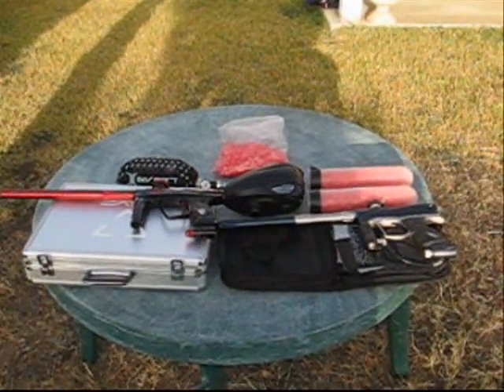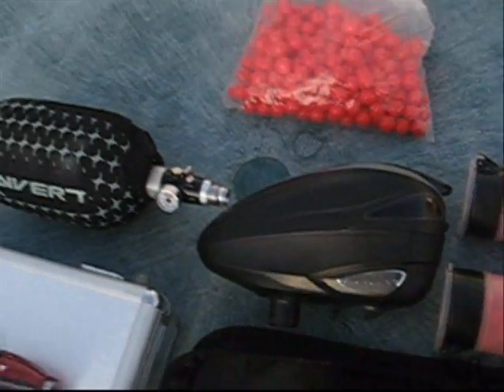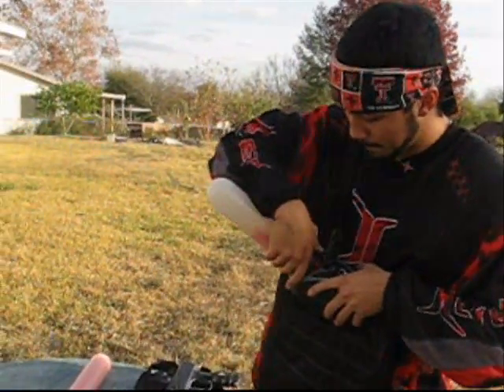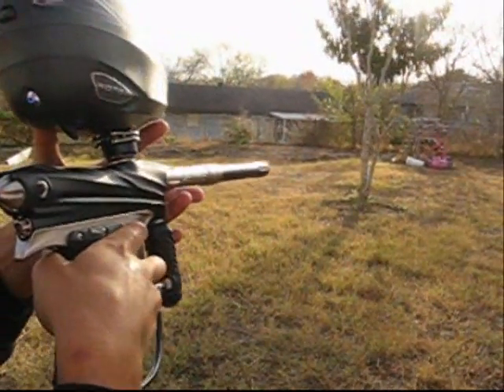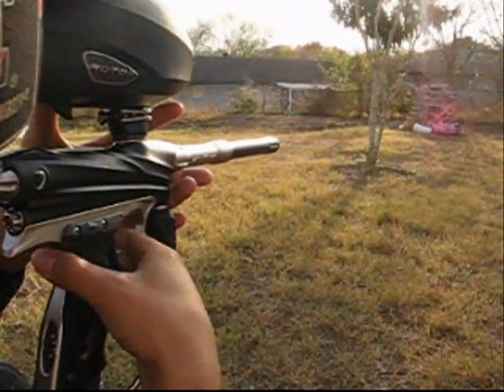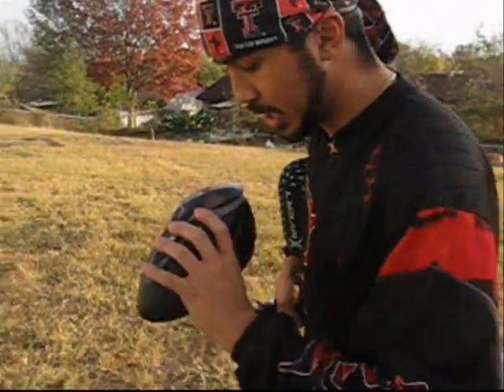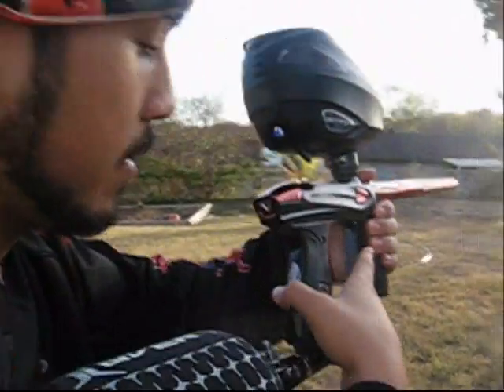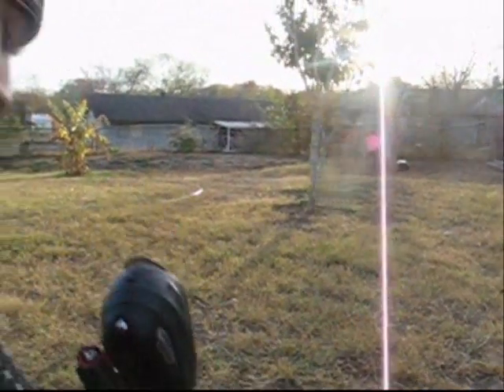DLX LUXE vs DYE DM9 SHOOTING COMPARISON WITH DYE ROTOR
This is a shooting comparison video between the dlx luxe and dye dm9 paintball markers. Both in semi auto using the new dye rotor. Enjoy!